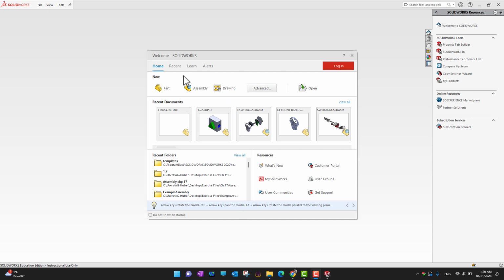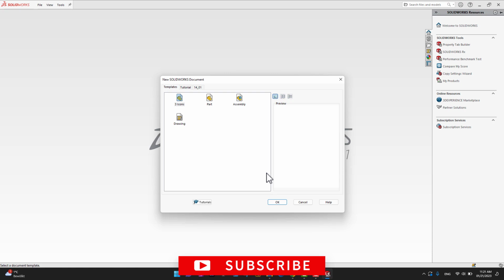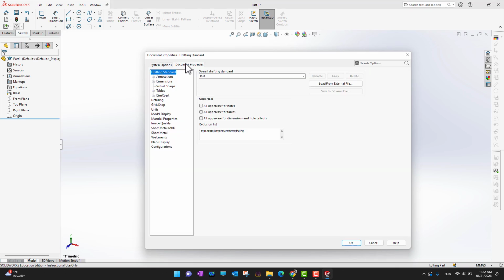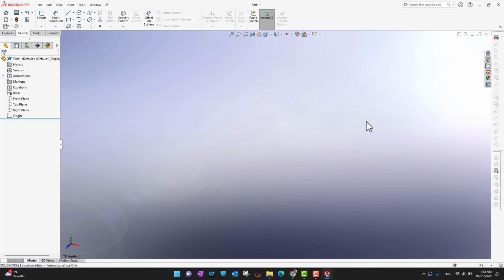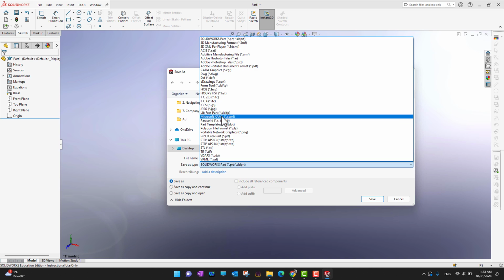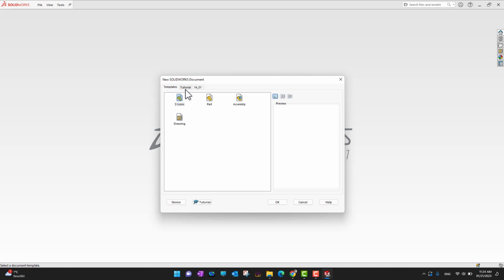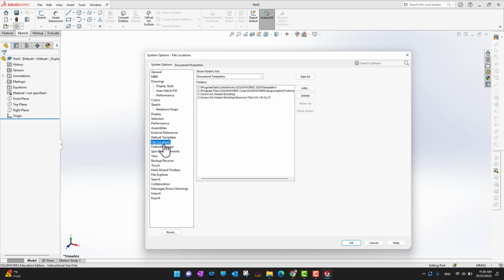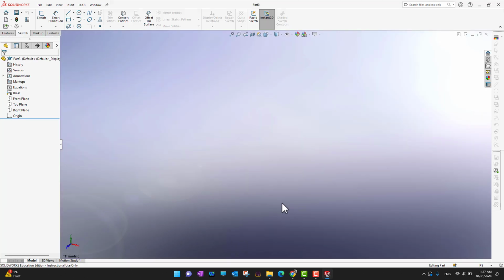Boost Your Productivity with SolidWorks Custom Templates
Boost your productivity in SolidWorks by creating and using custom templates! In this video, we'll guide you through the process of setting up personalized templates for parts, assemblies, and drawings, tailored to your specific project needs. Save time and ensure consistency in your designs by streamlining your workflow with these powerful tips. Whether you're a beginner or an experienced user, this tutorial will help you get the most out of SolidWorks.